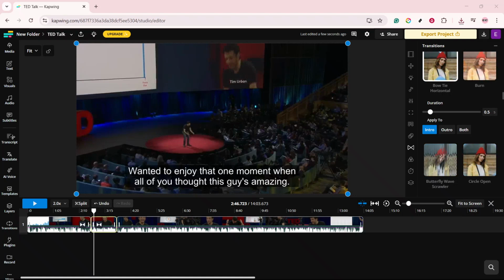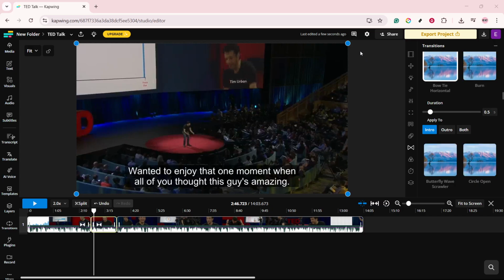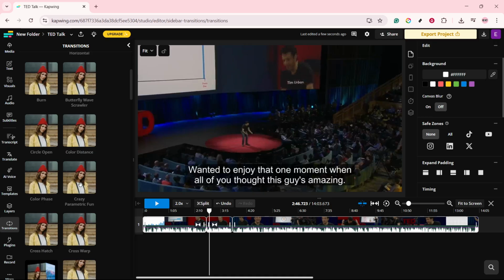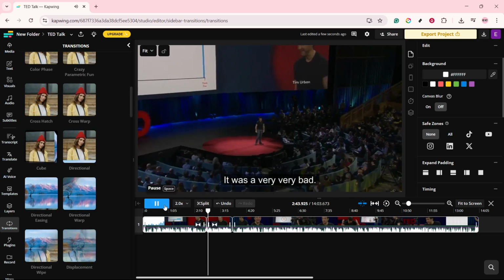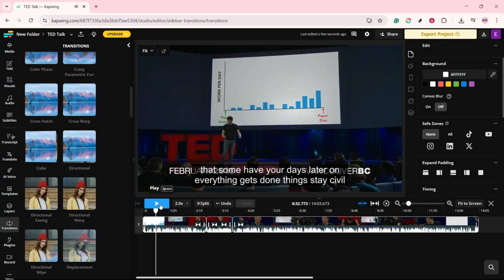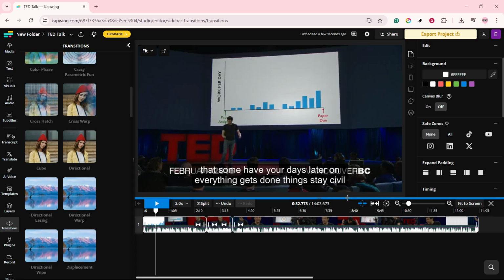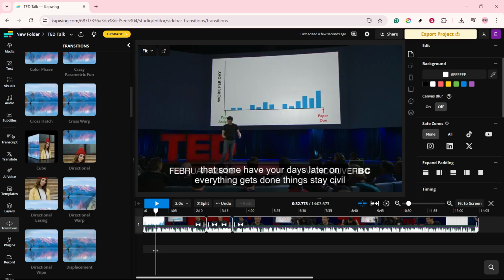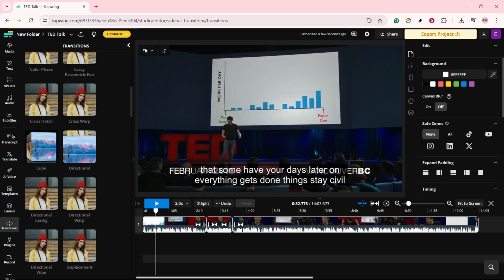How to add transitions on Kapwing [2025 Easy Guide]